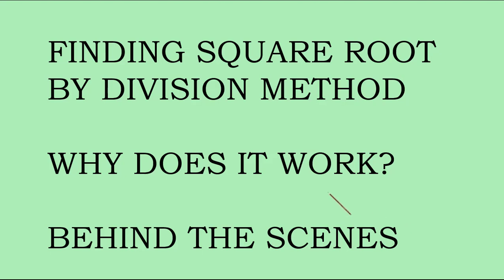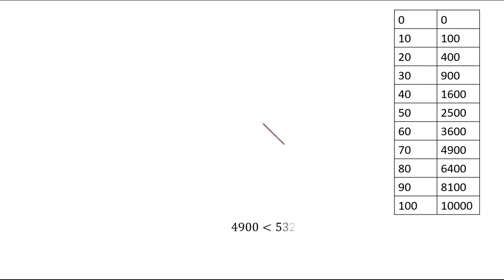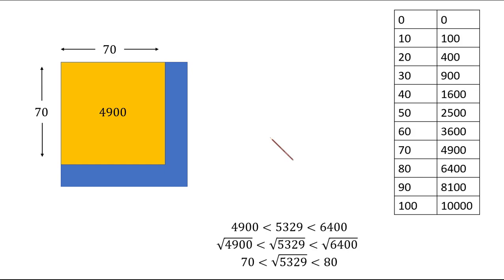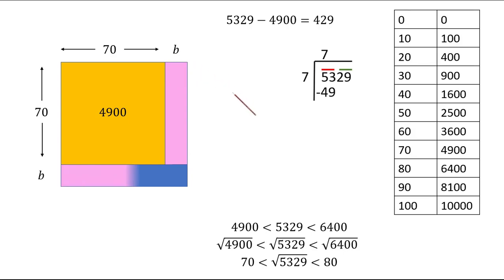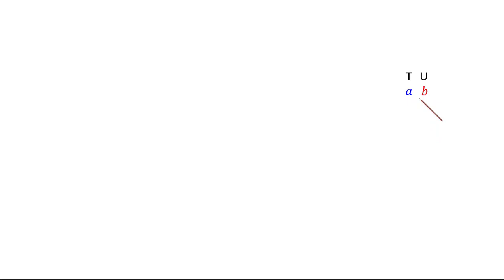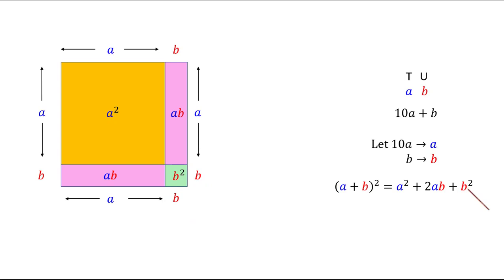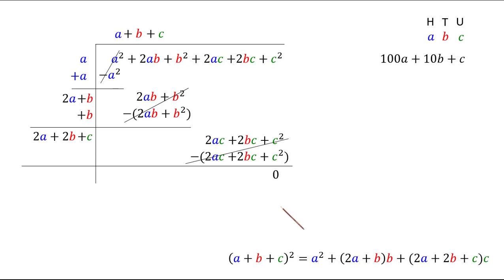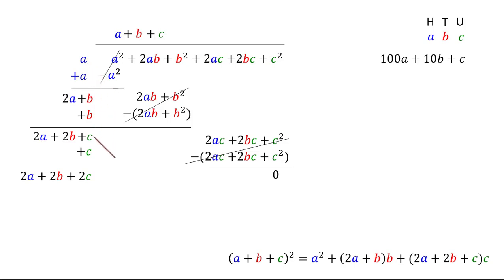The Logic behind finding the square root by division method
This video explains why and how does the division method to find the square root works. Watch this video to understand the Whys and Hows rather than the mechanical way of knowing how to find the square roots y division method.